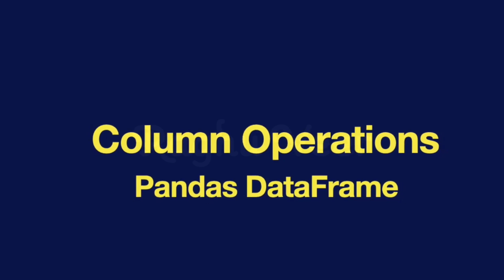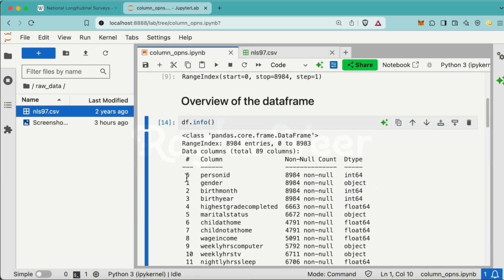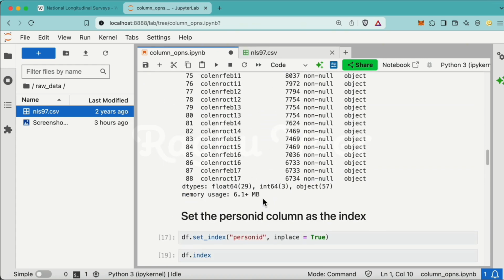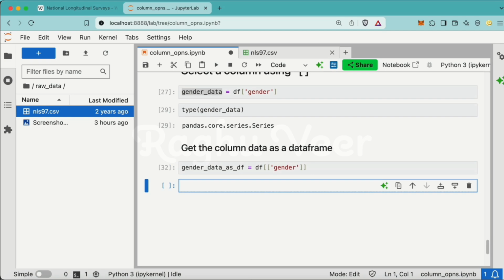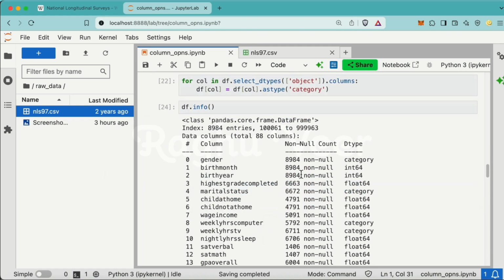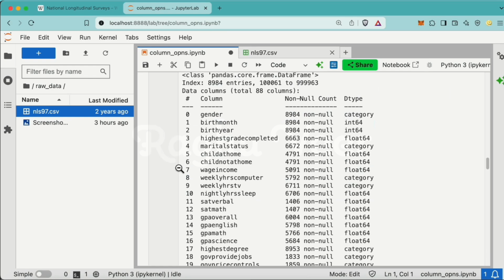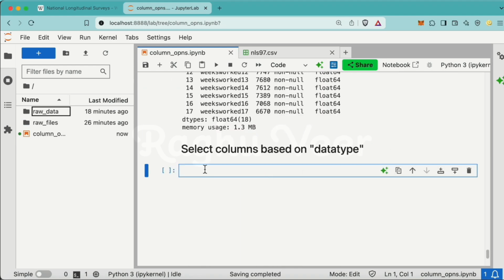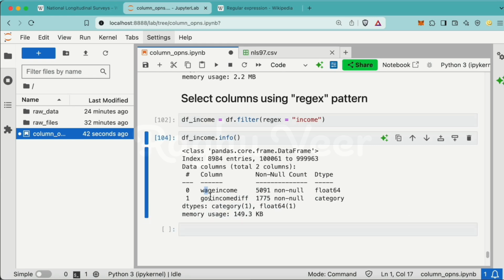#7 Data frame Column Operations in Pandas- Full Tutorial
Pandas Dataframe operations on columns

In this video, I demonstrate all column operations in a Pandas Dataframe in Python, working with the nls97.csv dataset.

What’s Covered in This Video:
1. Loading and Exploring CSV Data:
 • Import Pandas and NumPy.
 • Load nls97.csv into a Pandas DataFrame.
 • Inspect dataset structure and data types using .info().
2. Column Operations & Data Selection:
 • Display column names (df.columns).
 • Loop through object-type columns for transformations.
 • Convert selected columns to categorical data types.
3. Indexing and Filtering Data:
 • Set personid as the index using .set_index().
 • Select columns using .loc[], .iloc[], and direct indexing.
 • Extract multiple columns (gender, maritalstatus, highestgradecompleted).
 • Filter columns containing specific keywords (weeksworked, income).
4. Data Type Analysis & Transformation:
 • Count occurrences of different data types (df.dtypes.value_counts()).
 • Select categorical and numeric columns separately.
 • Convert columns to appropriate data types.

Time Stamps:

00:00 Intro
00:18 Launch Jupyter lab notebook
00:31 Read the csv data
00:57 Info about the datframe
01:15 Set the "personid" column as index
01:35 Convert the datatype of columns using for loop
02:35 Select a column from the dataframe using bracket notation
03:27 Selecting the column and making it a dataframe
04:02 Select column using "loc" selector pandas dataframe
04:47 Select column using "iloc" selector pandas dataframe
05:27 Select multiple columns using "loc" selector
05:57 Select multiple columns based on a list of column names
06:36 Select columns using "filter"
07:07 Select columns based on "datatype"
07:55 Select columns using a regex pattern

 • Learn Pandas fundamentals for real-world data analysis.
 • Master column selection, indexing, and filtering techniques.
 • Gain practical data manipulation skills for structured datasets.
 • Ideal for beginners and data professionals working with large datasets.

 • Data analysts and Python beginners exploring Pandas for EDA.
 • Data science students working with real-world datasets.
 • Anyone looking to filter, clean, and transform CSV data efficiently.